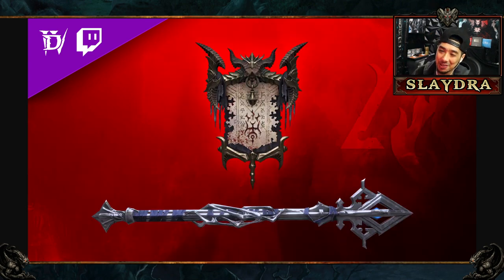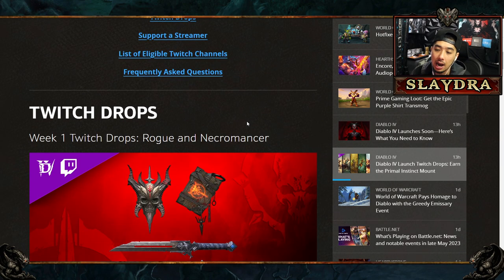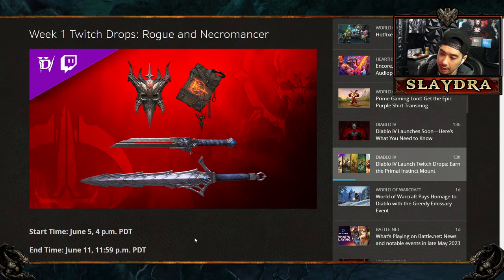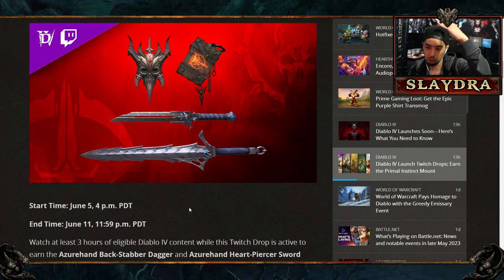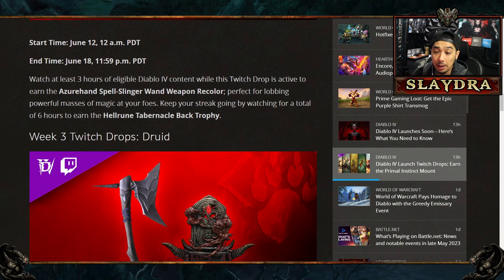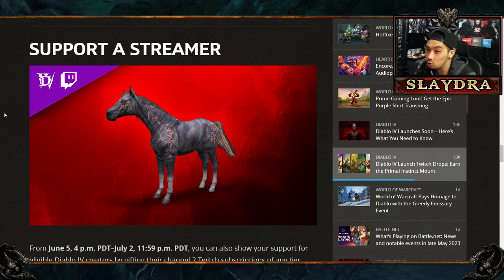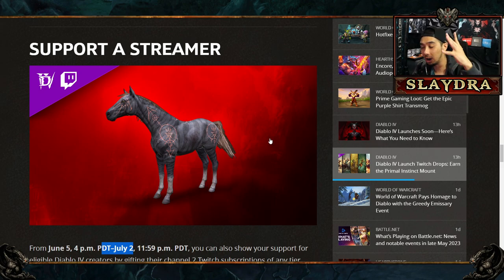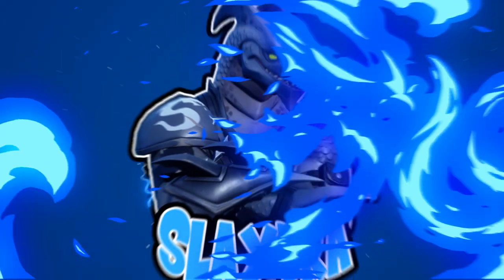Diablo 4 How to Get Free Items Swords, Axe, Staff, Mace Skins Twitch Drops When and How to get them